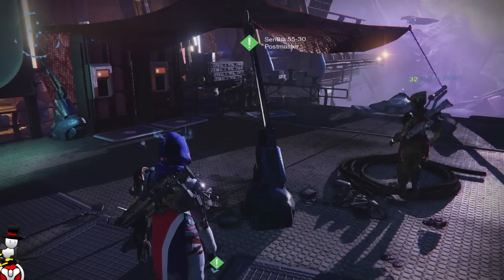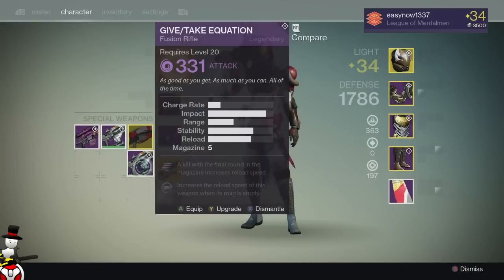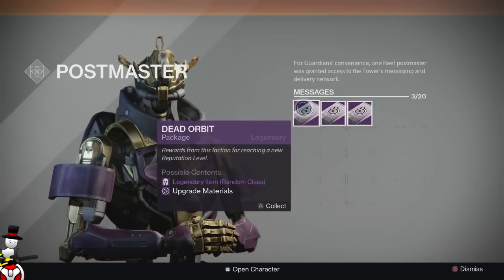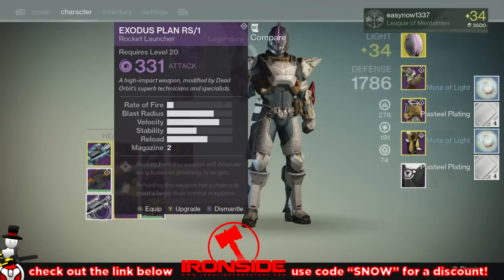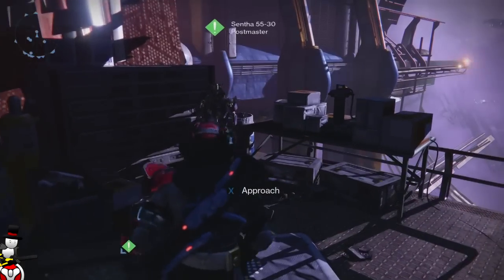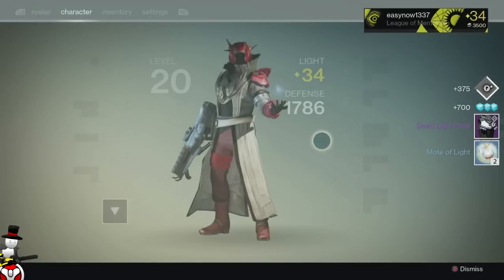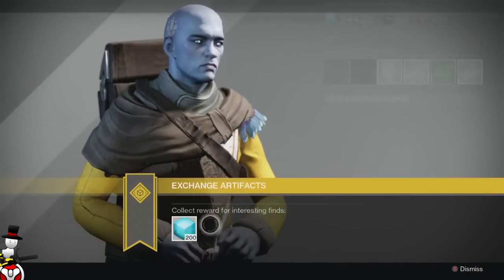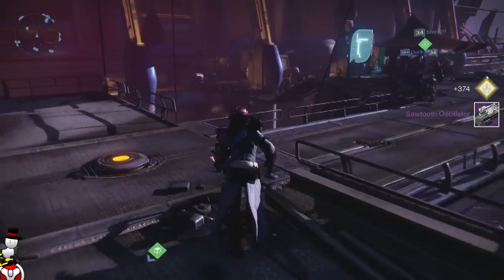Cancer Update - 8 Faction Package & 6 Legendary Engram Opening!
I HAVE SPENT OVER $1000 on this game! Today we open faction packages and legendary engrams, I wanted to have some footage for you guys while I update you on my mums cancer and everything that is happening! Thank you for the support!